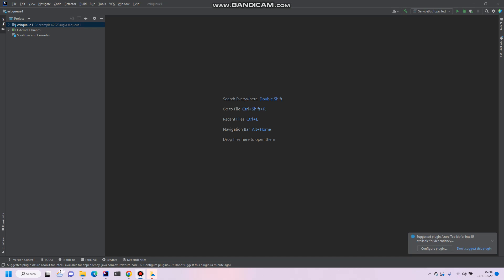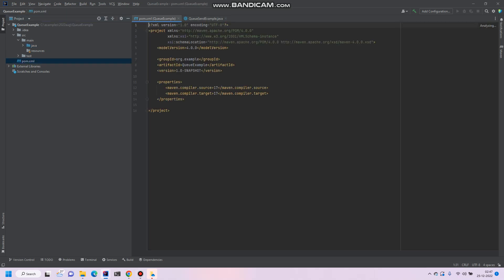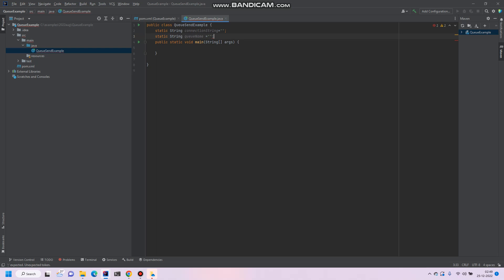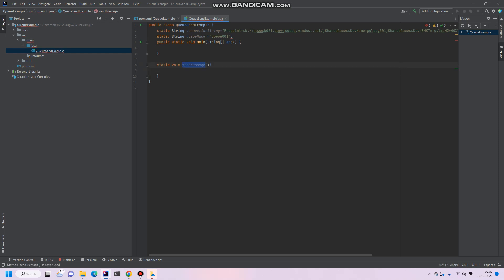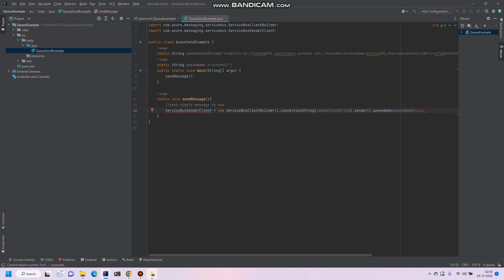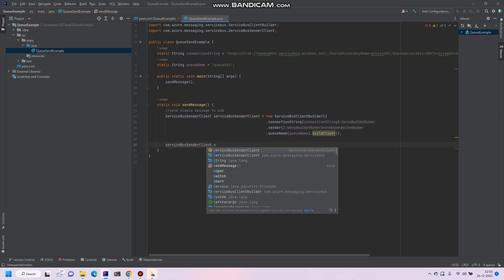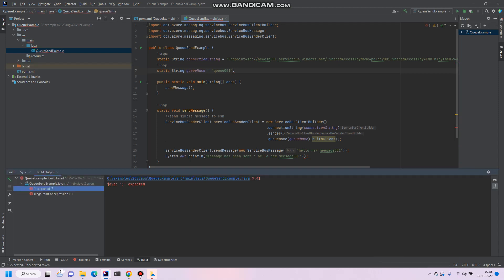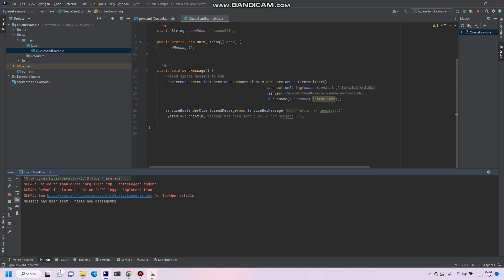Esb send message from java program to queue